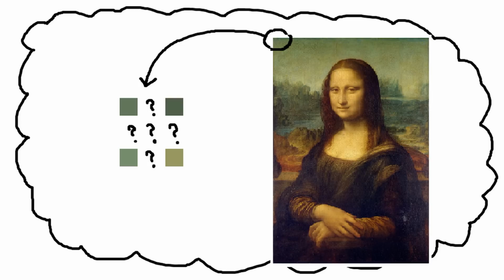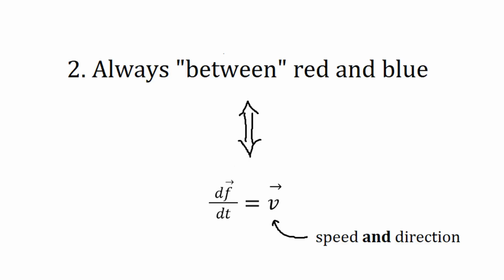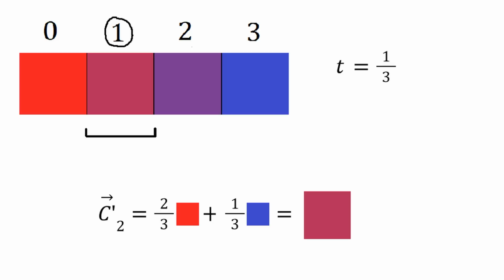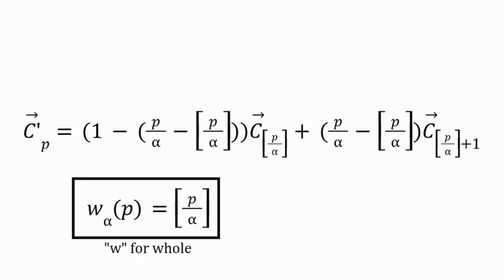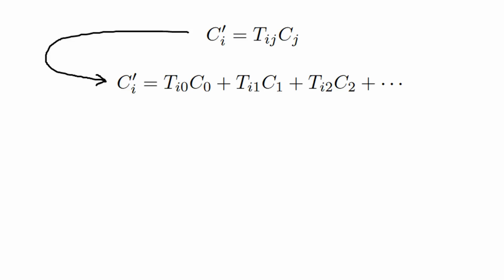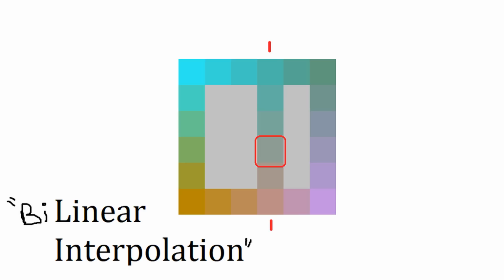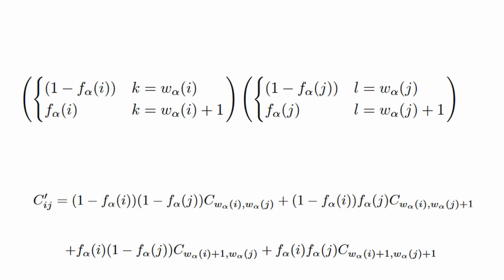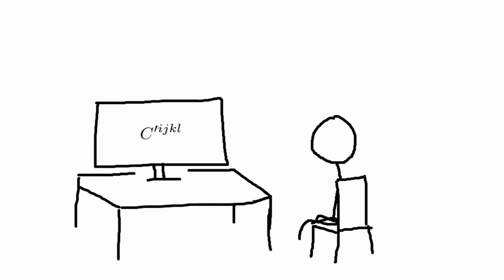How to Make an Image Bigger (Gone n-Dimensional)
This video was made as a part of the SoME3 event, hosted by 3b1b.
Highly recommend watching other participants' videos.

- Greenpath
- Queen's Gardens
- Fungal Wastes